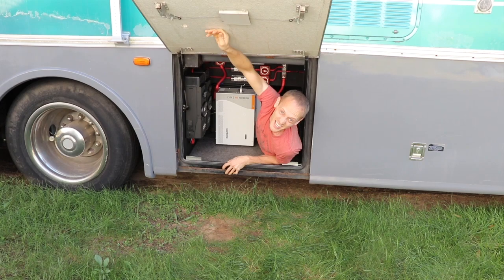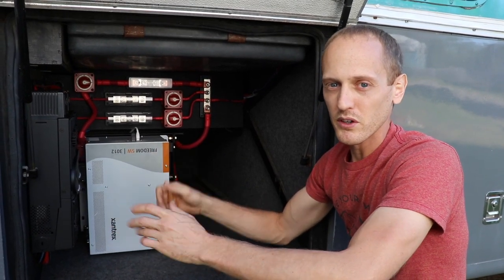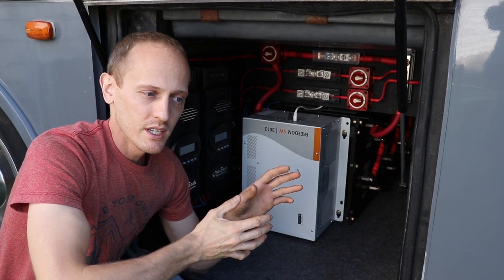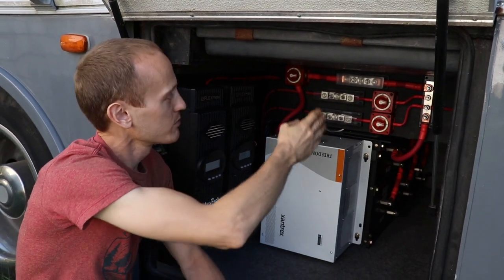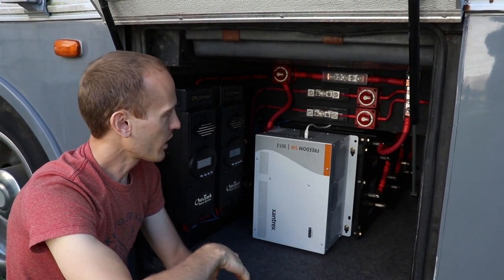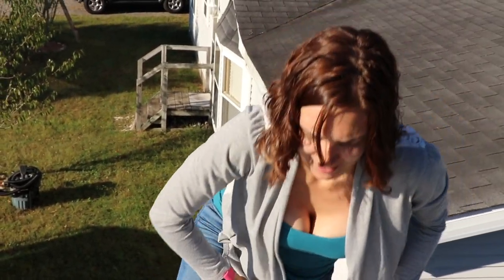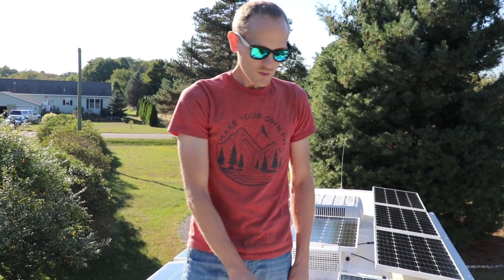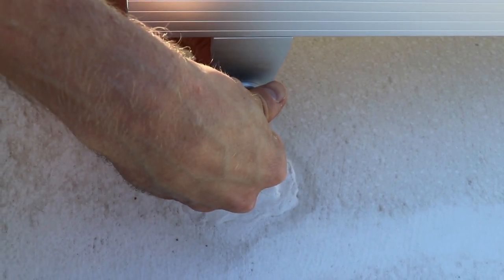Massive DIY RV Solar Install for Off Grid Boondocking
In this episode we go over our complete solar installation. After over two years of working overtime and weekends, we were able to purchase all the components of our system. That time was also used to dive deep into the world of all things solar to gain the knowledge to do everything ourselves. We think it turned out fantastic and can't wait to really push its limits when we hit the road for full time travel next spring.
If you are interested in learning how to size your solar system to match your usage, we made another video going over exactly how to do just that. We included real world numbers from devices typically used in RV living. check it out